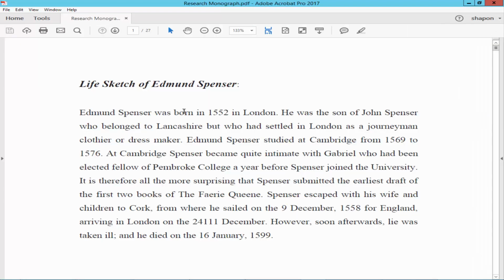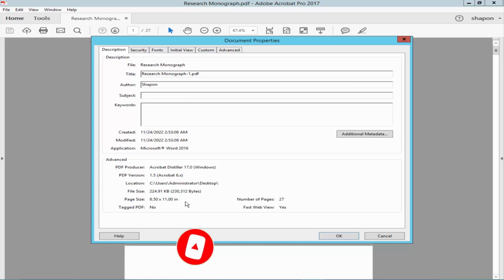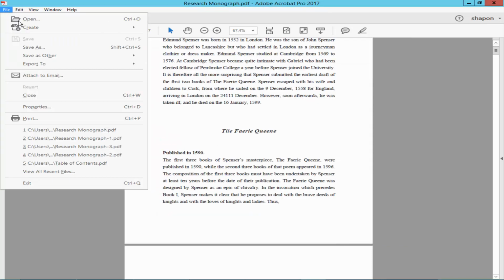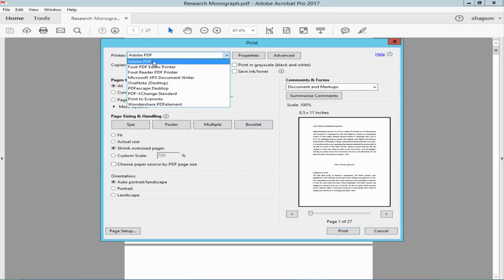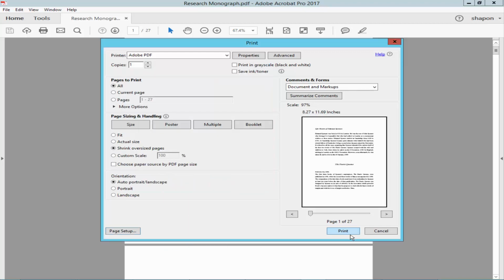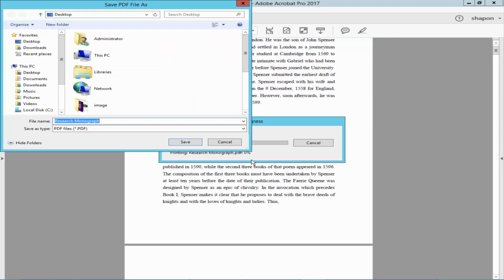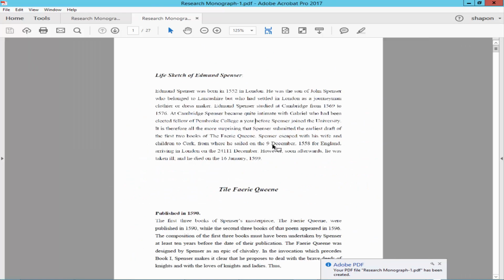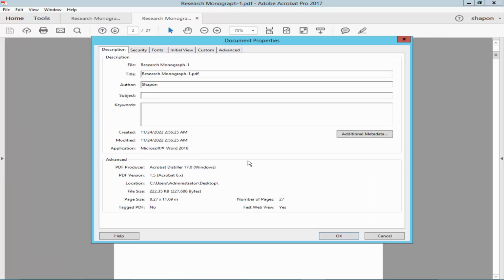how to Change letter size to a4 in pdf using adobe acrobat pro 2017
In this video, I'll show you, how to Change letter size to a4 in pdf using adobe acrobat pro 2017. let's get started. open a PDF file, check the paper size, go to file menu and properties.

there  have letter size paper. I will make this one A4 size. go to file menu and select the Adobe PDF page setup. and select the A4 okay and print give the new name of this file. now check the paper size go to file menu properties and paper size now this one page size is A4.